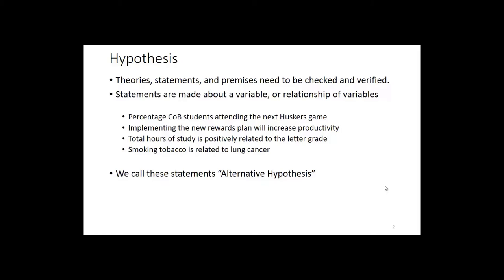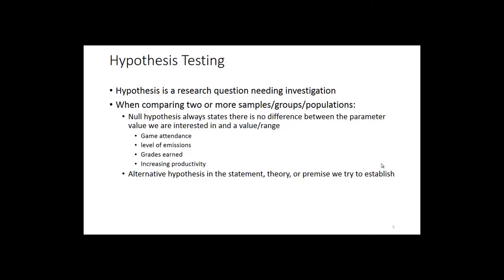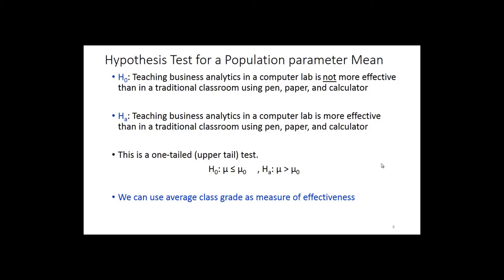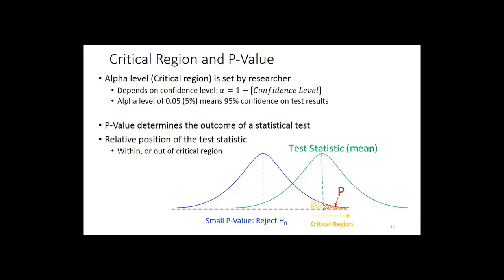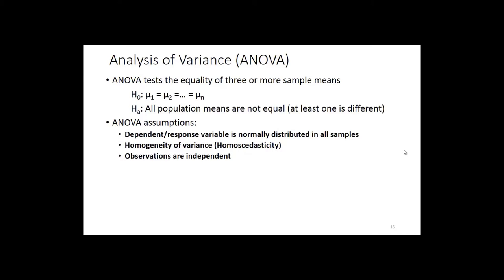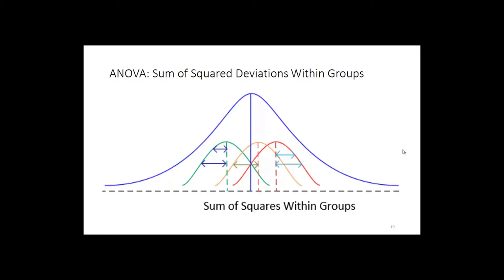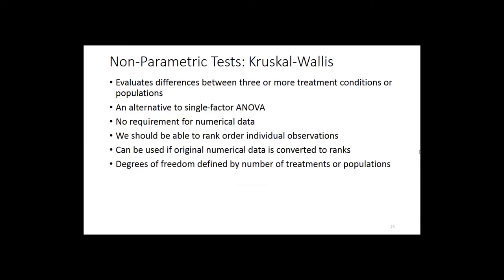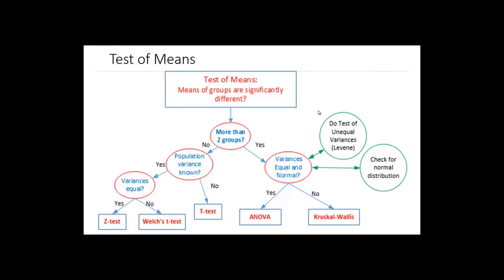ANOVA Kruskal Wallis Hypothesis